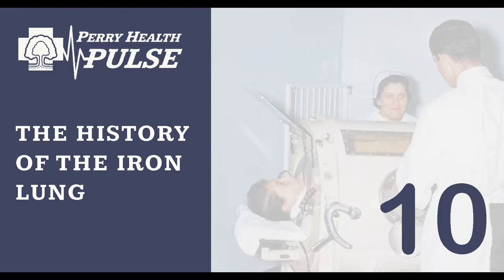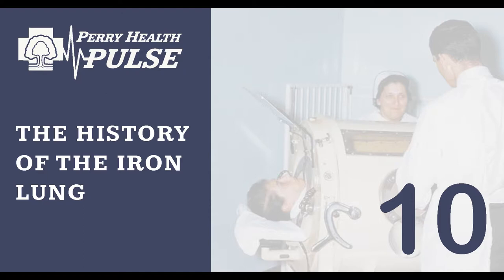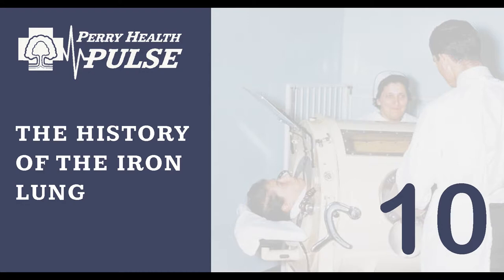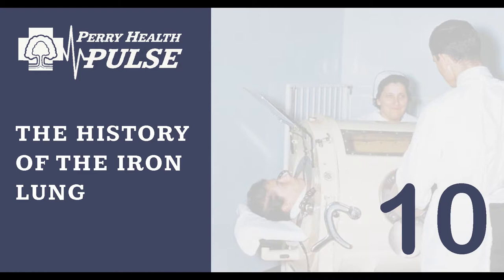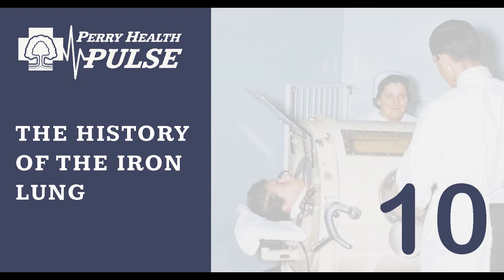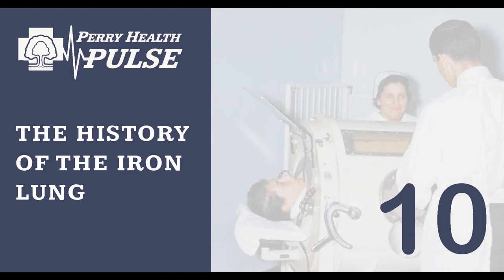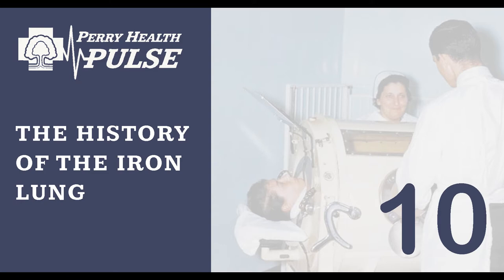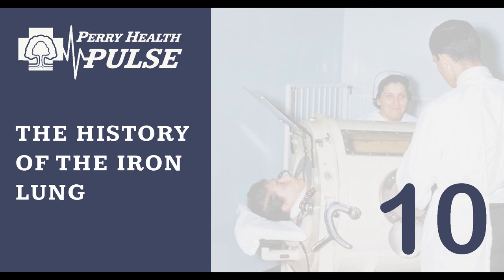Perry Health Pulse: Ep. 10 The History of the Iron Lung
The iron lung was big, clunky, uncomfortable, and, when it first caught on, was as expensive as a house.  It is completely outdated today, yet at the peak of polio in the 1950s, it worked.  The iron lung successfully saved thousands of lives.

For polio patients who could not even gasp for air, the iron lung meant the difference between suffocating and surviving with a mostly normal life.  Unfortunately, it did mean being closed up in a pressure chamber for weeks or months.  Nevertheless, it allowed people to breath until the polio attack had passed.

By the 1980s, very few people used iron lungs, and even today, only a handful of people around the world rely on iron lungs to breath.  Both polio and the iron lung have become a thing of the past.  Perry's Director of Respiratory Therapy joins the Pulse to discuss the history of the iron lung and how technology today is different.